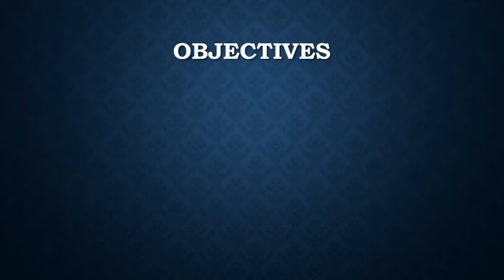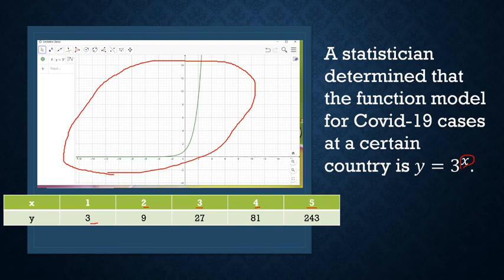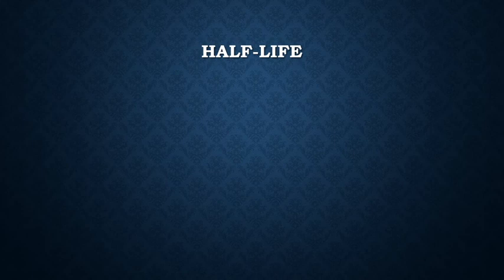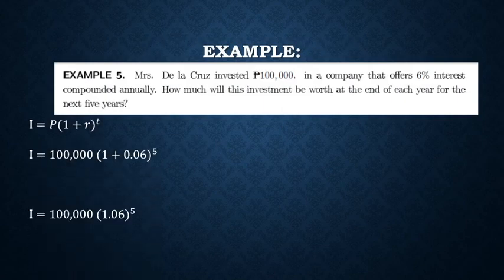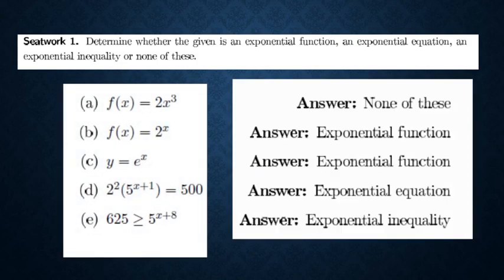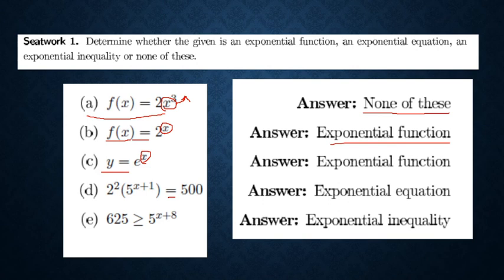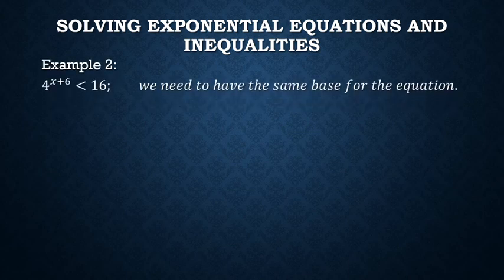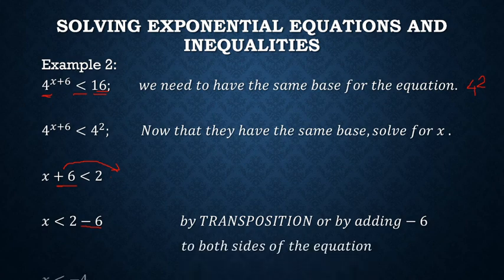Exponential Equation, Inequality and Function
This is a supplement video for Modules 12, 13, and 14 of SLMs